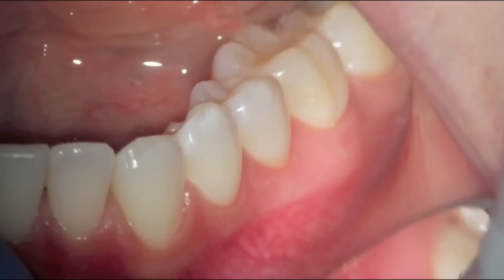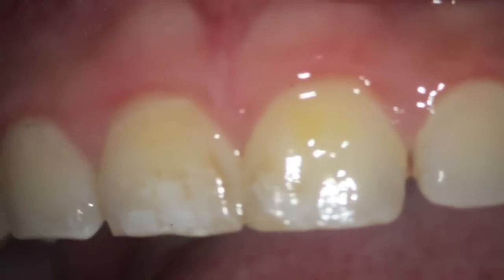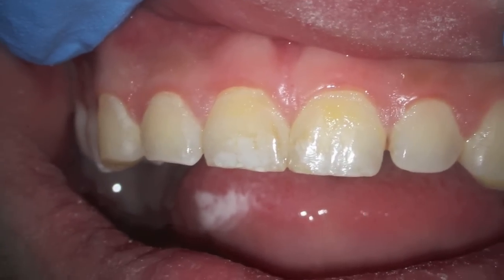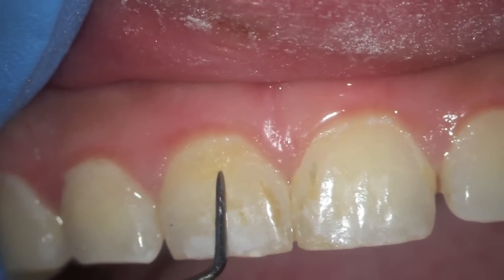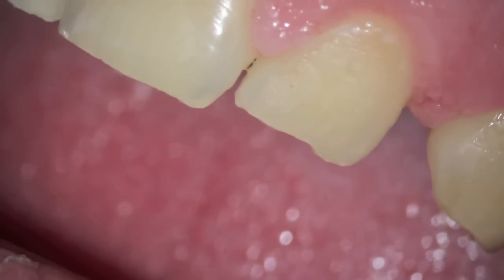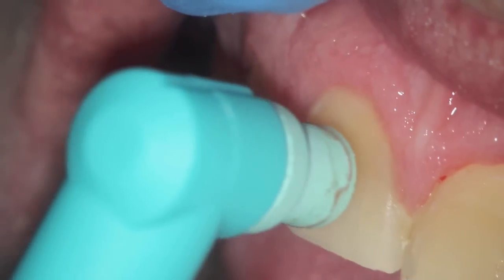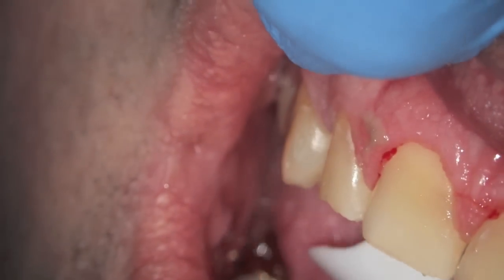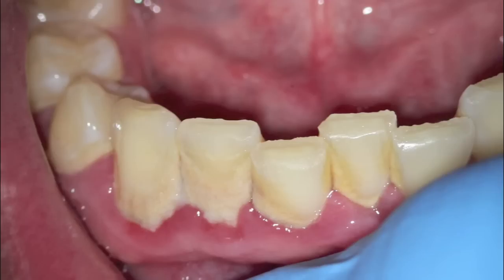Plaque what is it and how does it grow